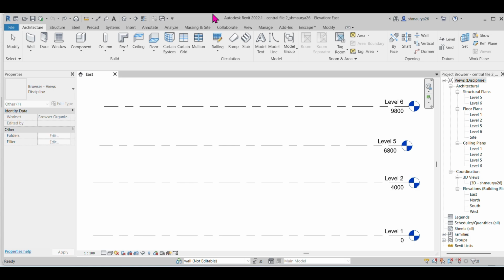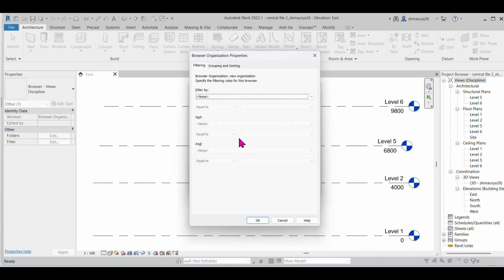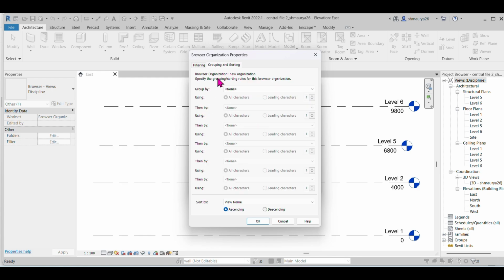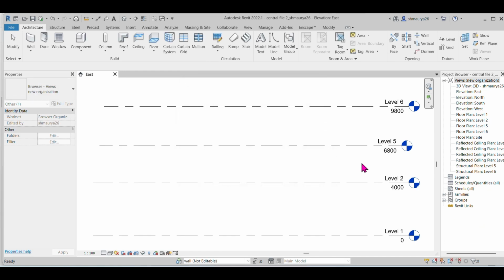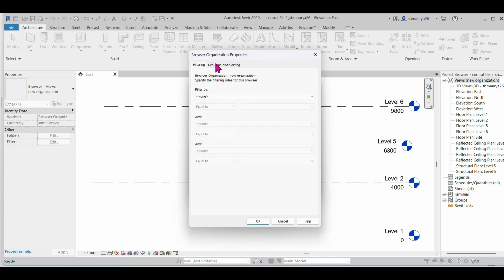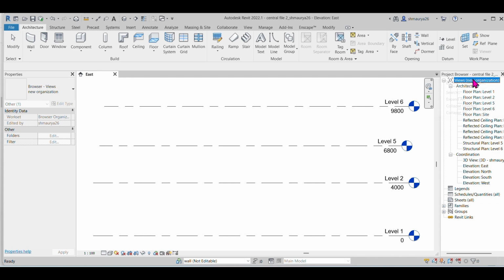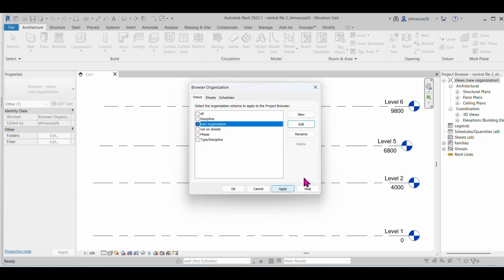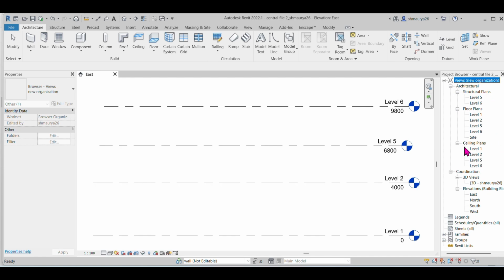Revit Tutorial Lecture 16 | Grouping & Sorting in Project Browser | Revit 2022 Guide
Welcome to Lecture 16 of the Revit Tutorial Series! In this video, we’ll dive deeper into the Project Browser by exploring how to use Grouping and Sorting to improve project organization and navigation.
Here’s what you’ll learn:
✅ How to group views in the Project Browser.
✅ Step-by-step guide to sorting views based on parameters.
✅ Best practices for managing complex Revit models efficiently.
This tutorial is perfect for anyone looking to customize and streamline their Project Browser for better project management.